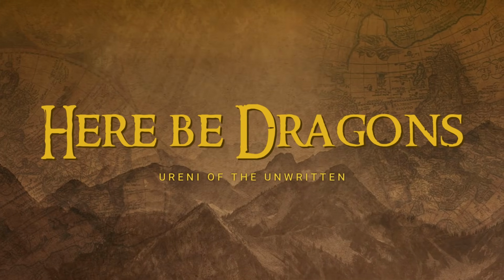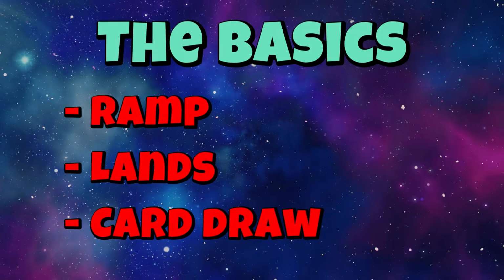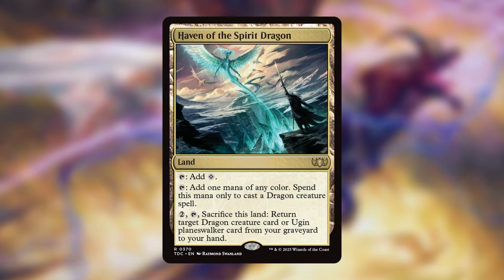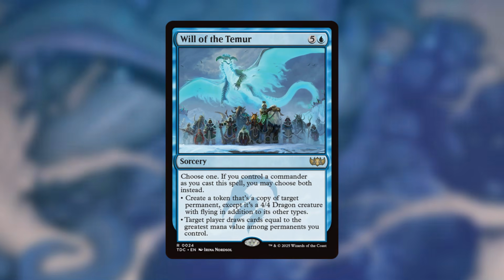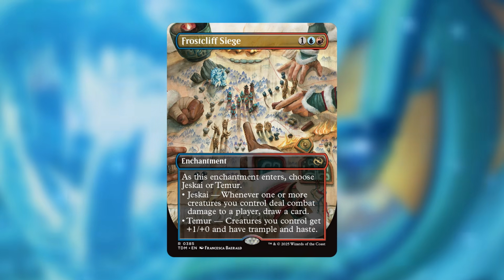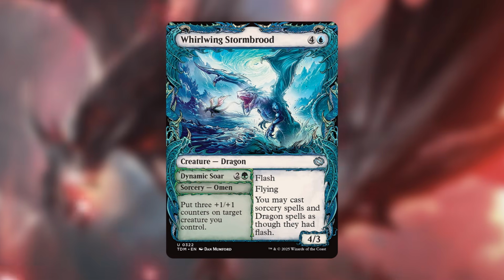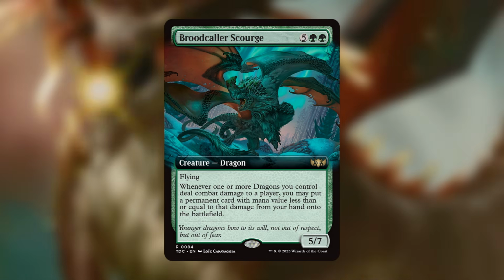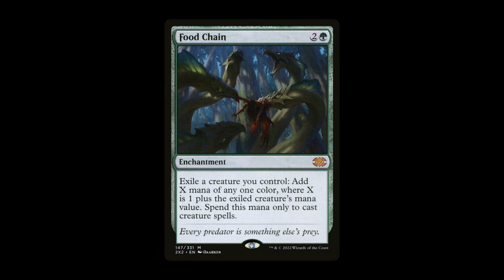You’re Sleeping on Ureni of the Unwritten... This Commander is INSANE!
🦖 Welcome to Jurassic Magic!
Your home for the best Commander deck techs, gameplay, and strategy!

🎥 Ureni of the Unwritten is the ULTIMATE value engine in Commander! This Tarkir Dragonstorm legend cheats out creatures, fuels card draw, and enables ridiculous plays. In this ultimate deck tech, we break down the best synergies, must-have cards, and insane combos to maximize Ureni’s power! Ureni is the best new dragon commander from Tarkir Dragonstorm!

Support Jurassic Magic!
🧊 Baron of Dice — Dice, deck boxes, playmats & more.
🖨️ Printing Proxies — Custom high-quality MTG proxies & playtest prints.

⏳ Timestamps:
00:00 Intro – Welcome to the ultimate Ureni deck tech!
02:28 Why Ureni is INSANE – Unwritten power unleashed
03:13 Ureni vs Miirym – Which Dragon commander wins?
03:35 Ramp – Setting up for BIG plays
05:59 Landbase – The perfect mana foundation
08:44 Card Draw – Never run out of gas
11:11 Interaction – Stopping opponents in their tracks
12:36 Be Hasty! – Speeding up your dragons
14:31 Extra Combats – More swings, more wins
17:06 HERE BE DRAGONS – Best creatures for Ureni
20:36 Favorite Dragon? – Let’s debate in the comments!
22:05 Infinite Combos – Break the game!
24:37 Outro – Final thoughts & subscribe